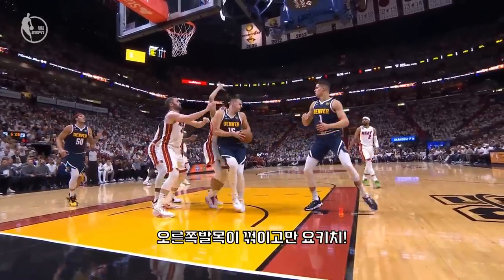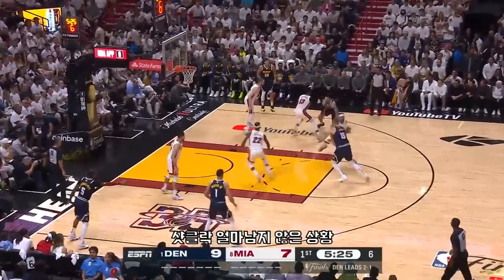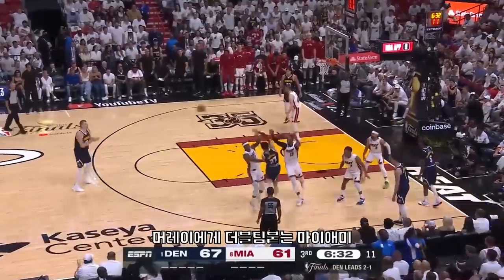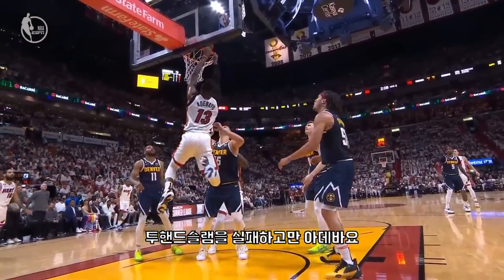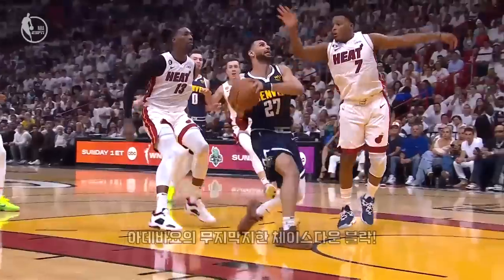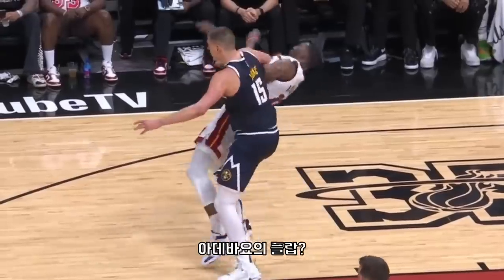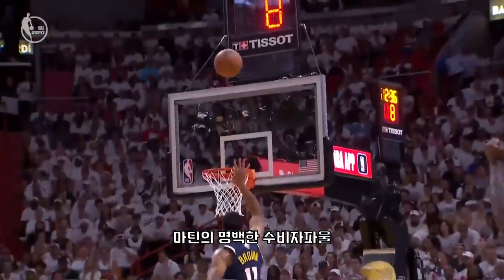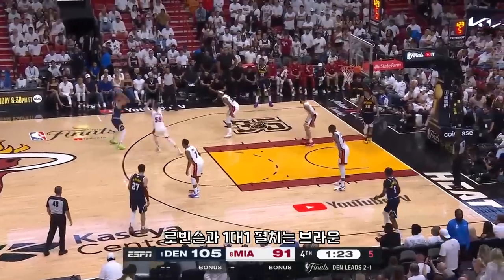덴버에 나타난 어빙신?! 😱😱😱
마이애미는 이대로 끝나는건가요? 🙄

감사합니다! 🙏